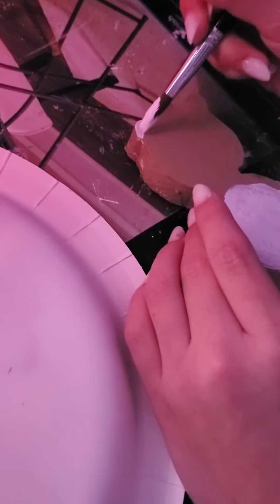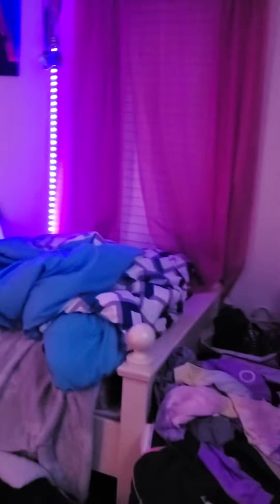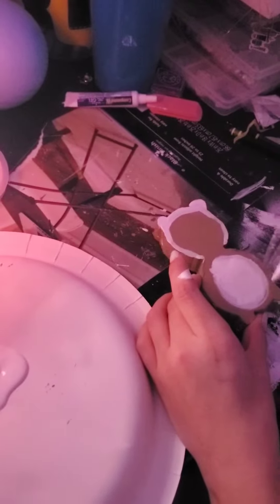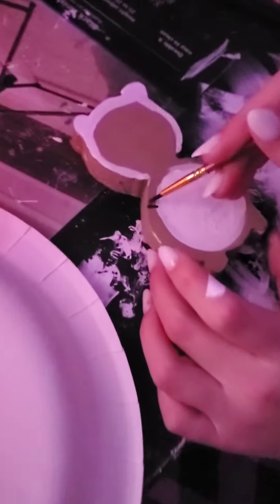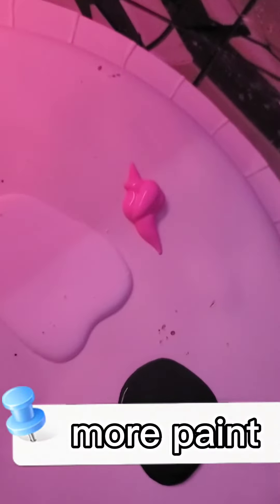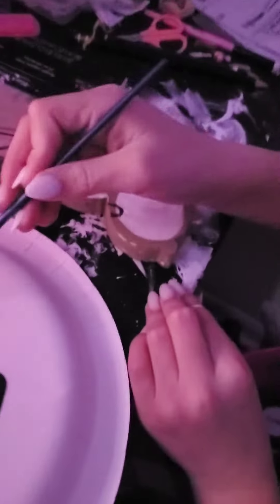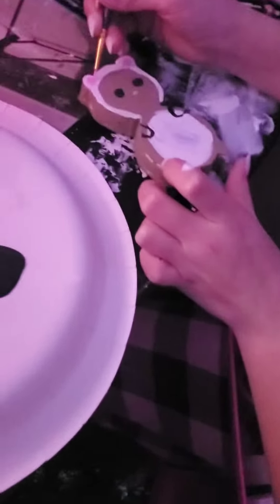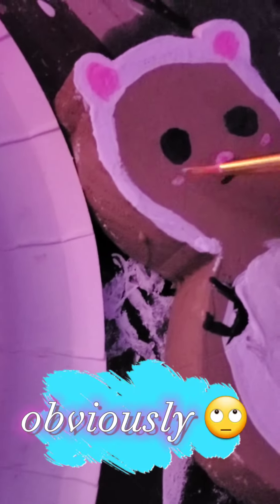part 2 of painting the hamster